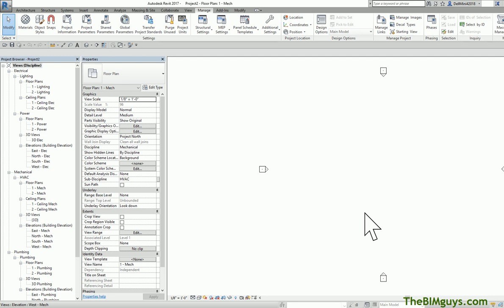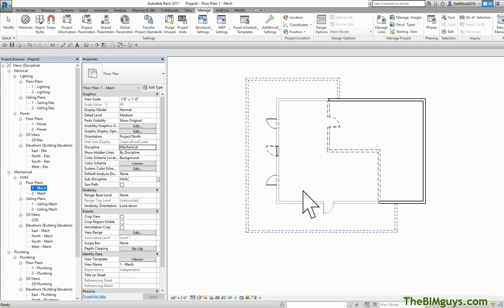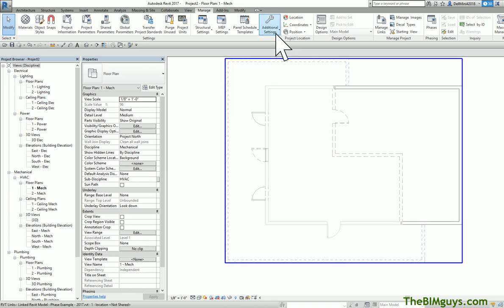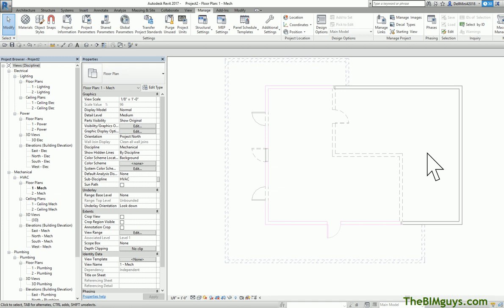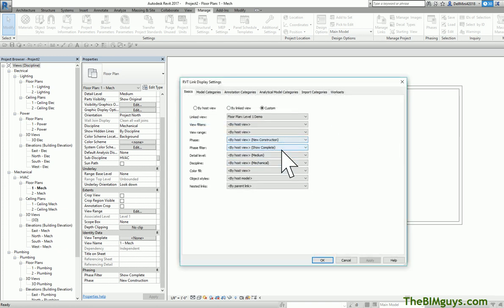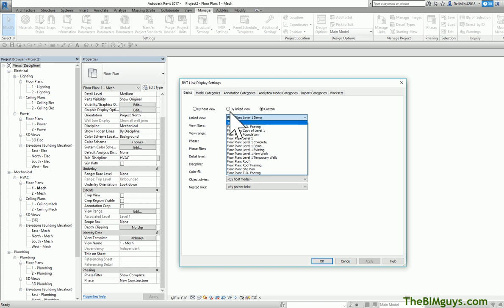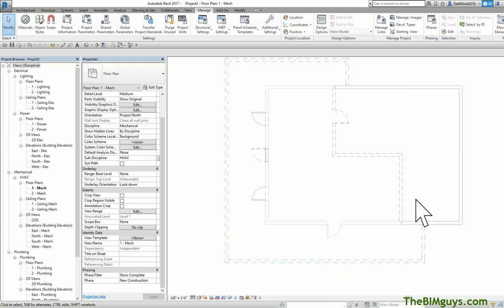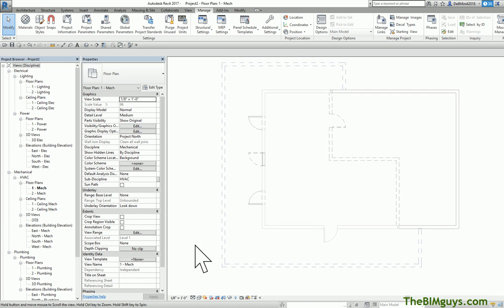Revit Phasing with Linked Models - Tips and Tricks - CADtech Seminars, LLC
This video covers how to work with phasing of linked Revit files. Included in this video is Revit Phasing, Phasing overrides, Phase Mapping, Using Visibility Graphics overrides to set Phasing, and Adjusting the visibility and halftone of a linked model.